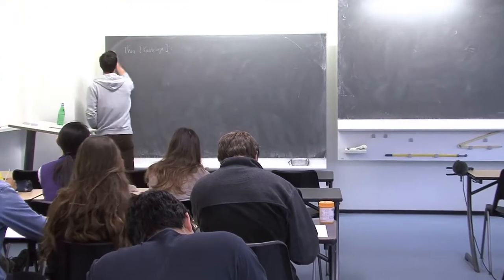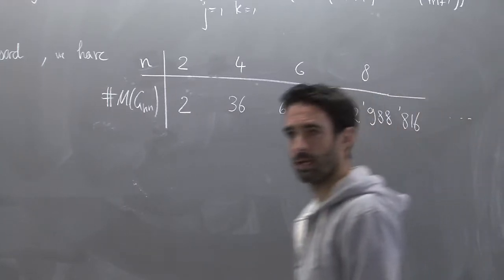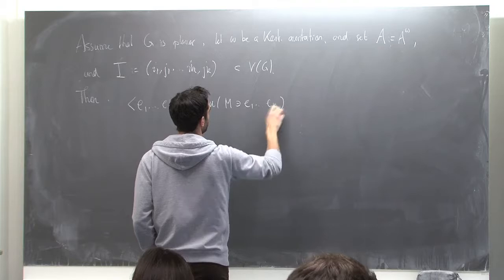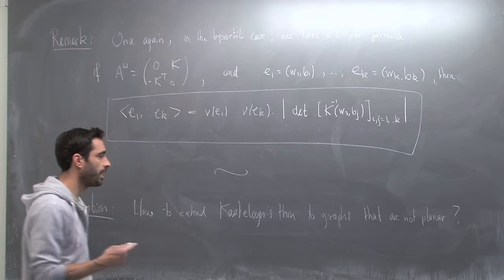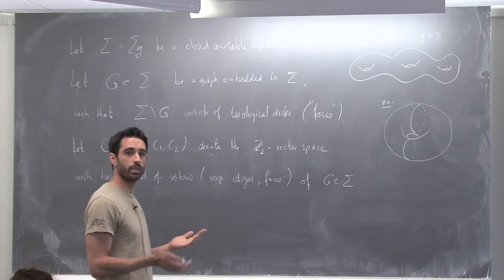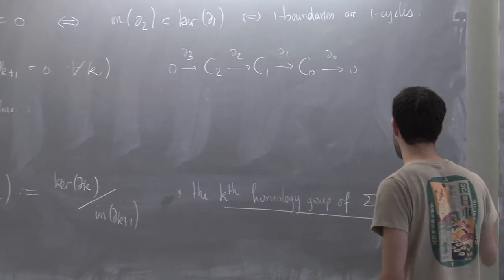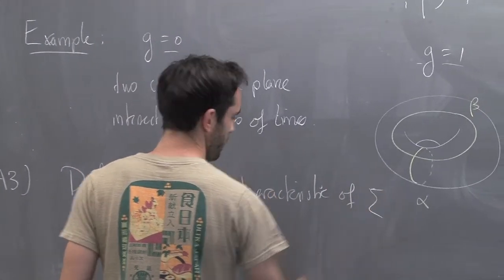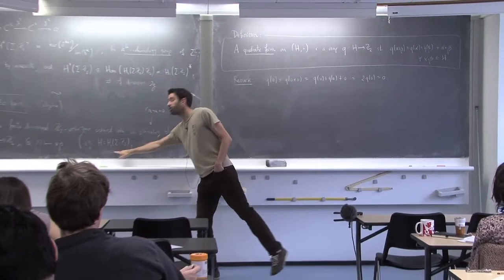NCCR SwissMAP - On various aspects of the Dimer and Ising models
On various aspects of the Dimer and Ising models by Cimasoni David (22 Mar 2016)